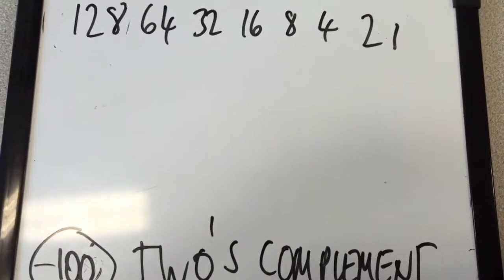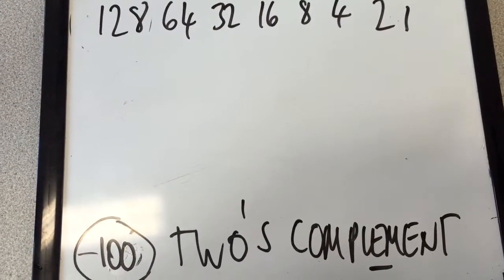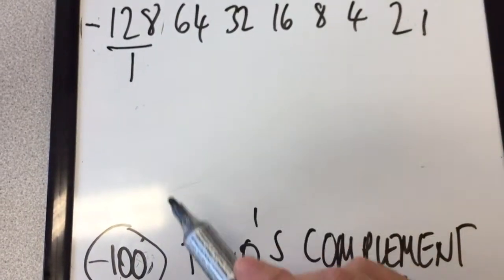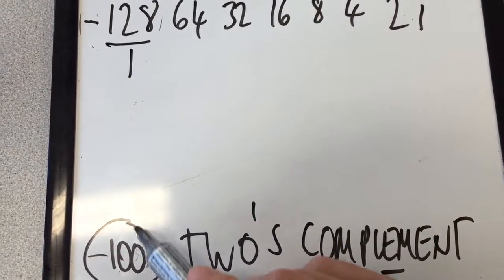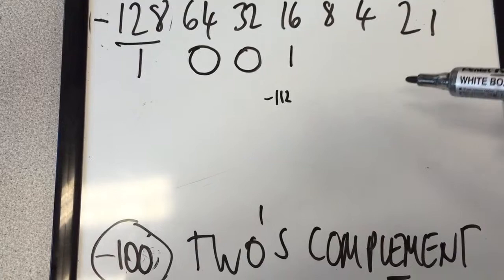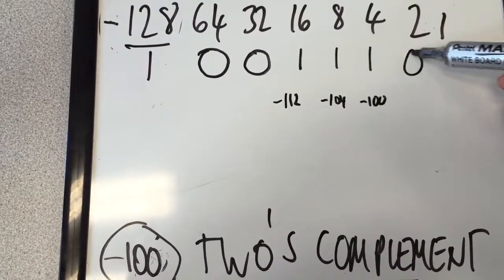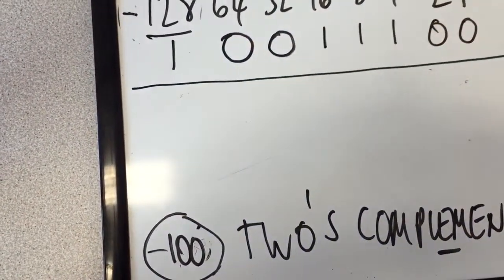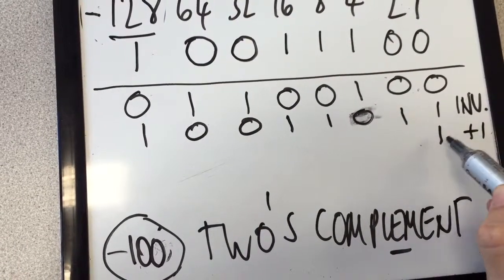Two' Complement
How to! part 1